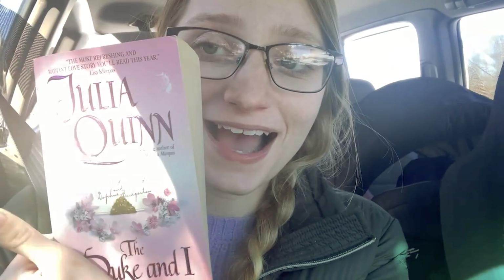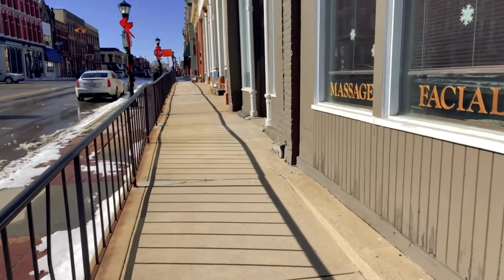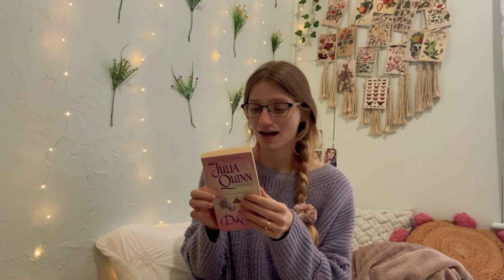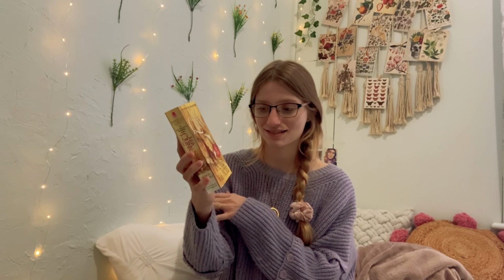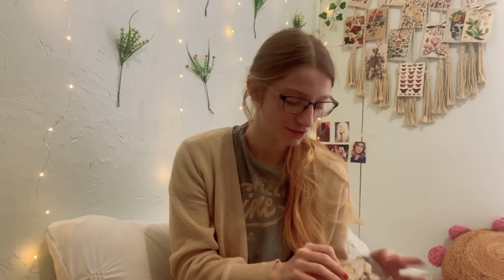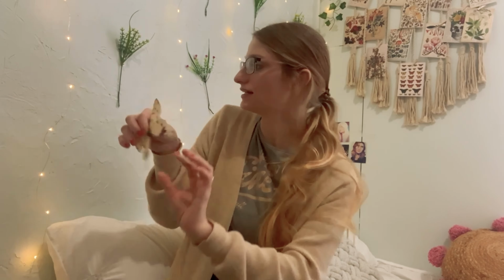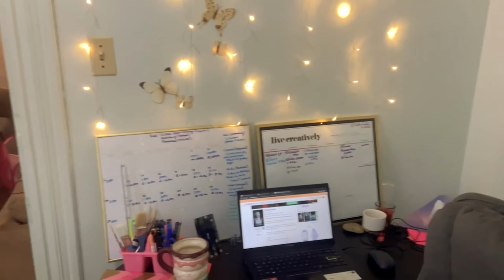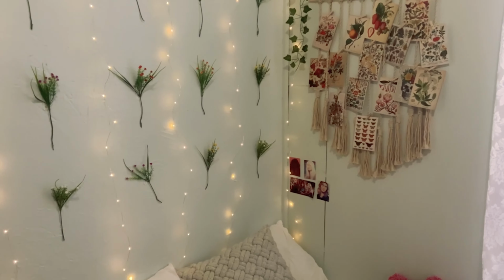48 Hour Reading Vlog + Book Thrifting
Hi friends! This is a chill, 48 hour, weekend reading vlog. PLUS, some book thrifting and life updates. Hope you enjoy hanging out with me!

FREE A to Z Reading Challenge Tracker (for bookstagram & Notion)

Please know, I only recommend products or services that will add value to you, at no extra cost to you! Thank you for supporting my channel so I can continue to provide you with content each week.